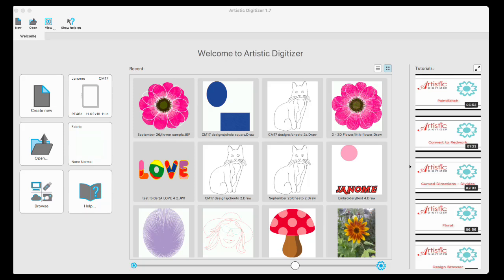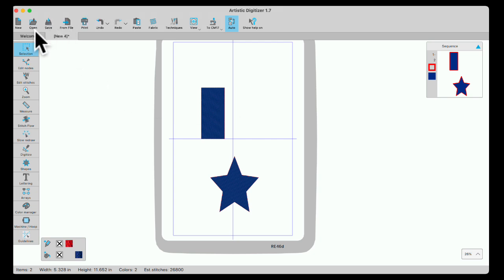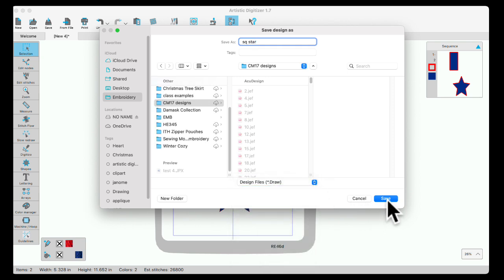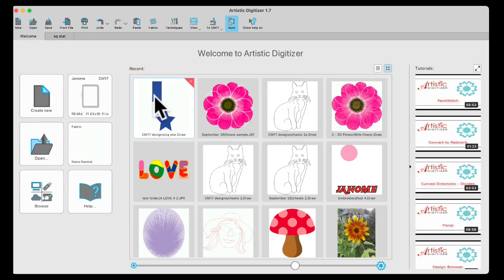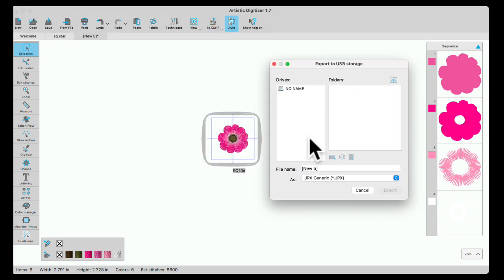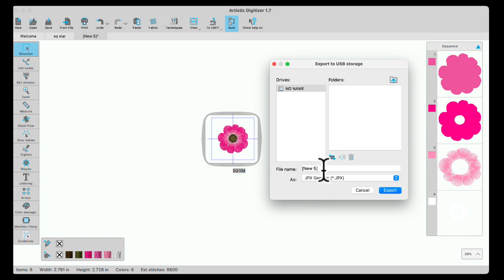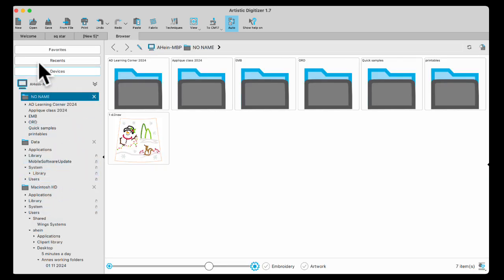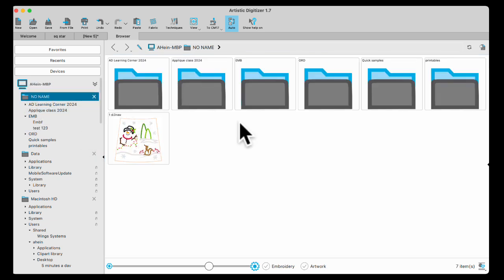Artistic Digitizer Five Minutes at a Time: Saving and Exporting Designs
Join Janome Educator Anne Hein in her series, Artistic Digitizer five minutes at at time. In this segment, Anne walks us through how to save files to your computer, how to export and transfer files to a USB drive, as well as how to format your USB drive!